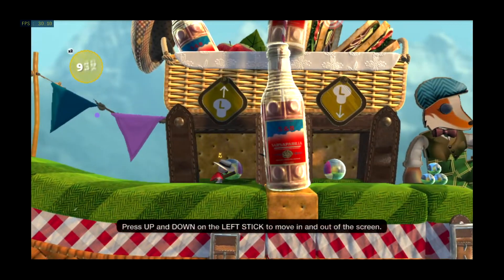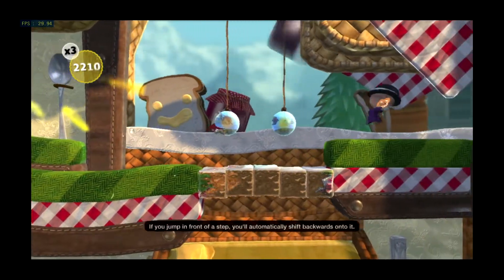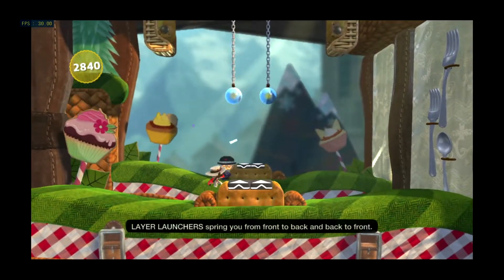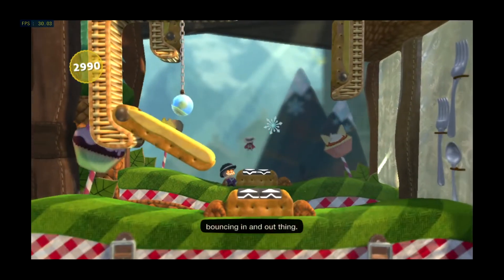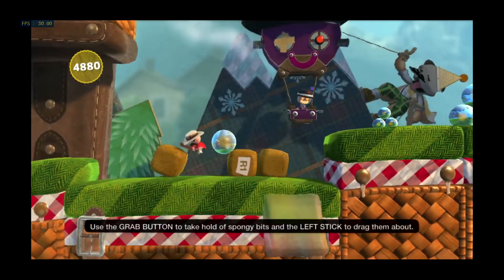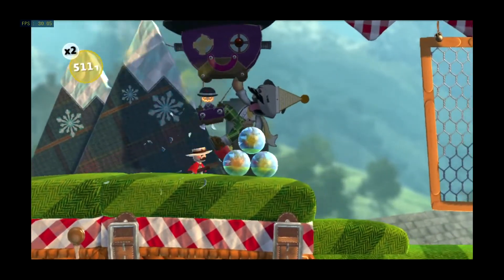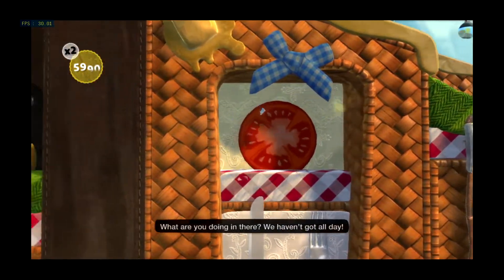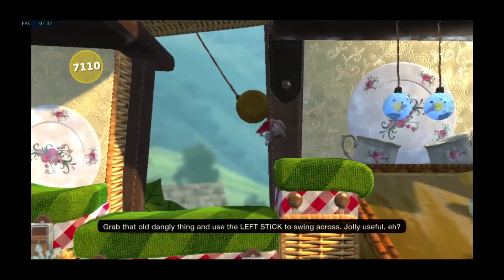【RPCS3】LittleBigPlanet 3 Gameplay Test l Best Setting l Playable 2022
My Specs : CPU: i7-8700 @ 3.20ghz